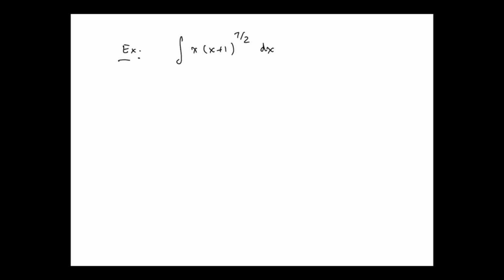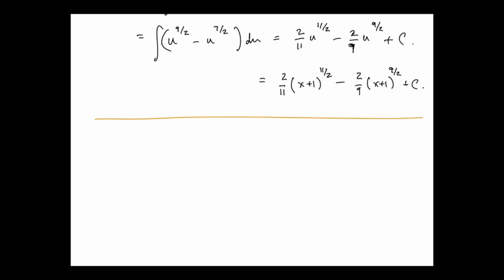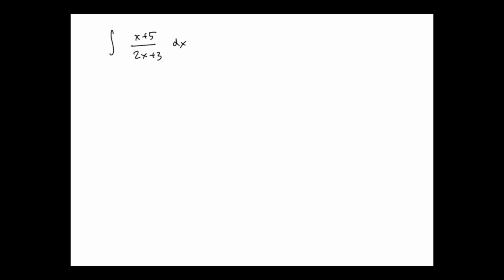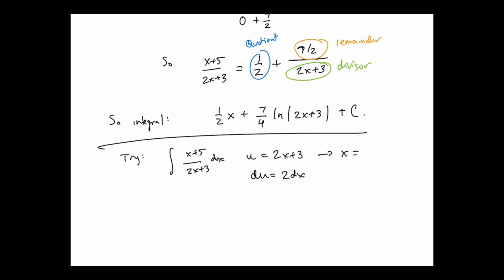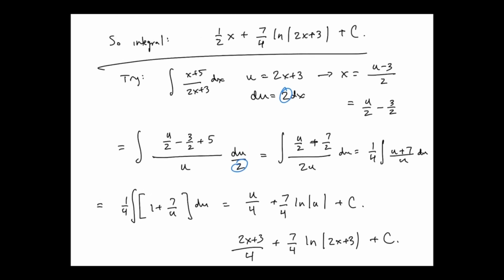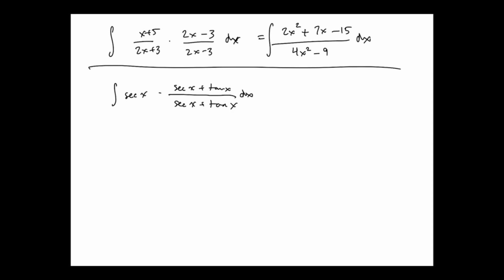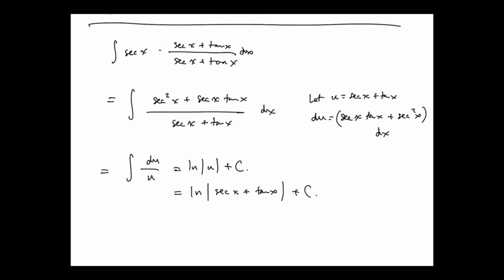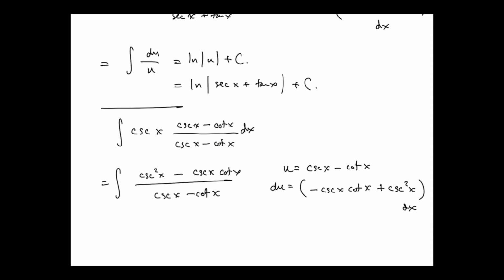MAT112: 17 August, Spicy u-substitutions